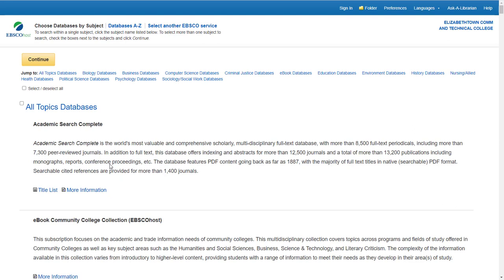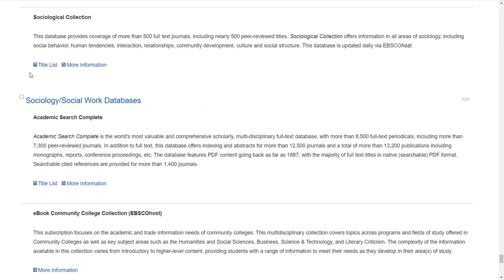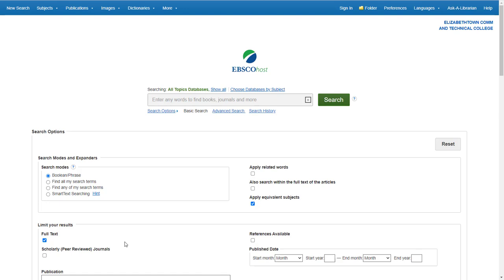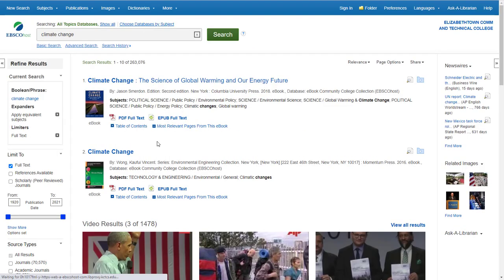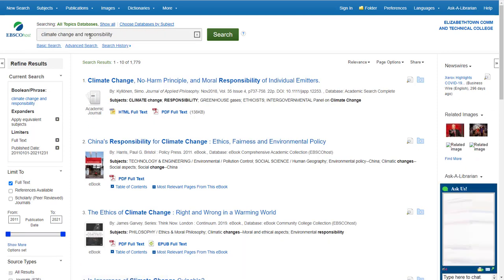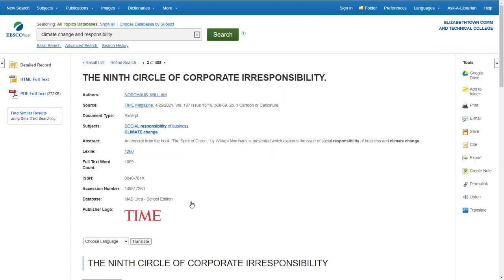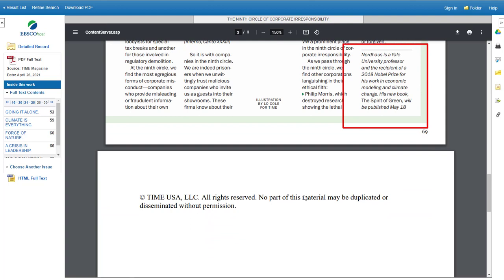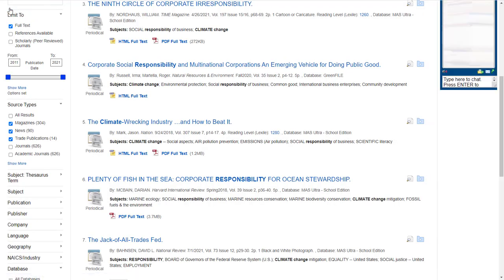How to search in EBSCO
An introduction on how to search for an article in the EBSCOhost databases.